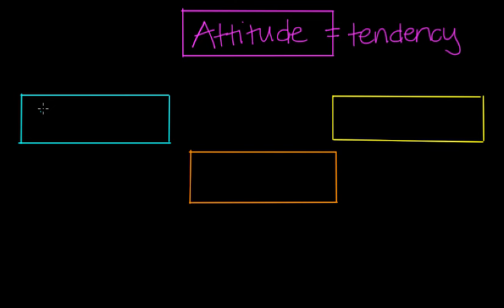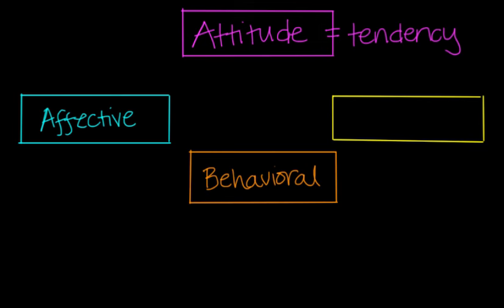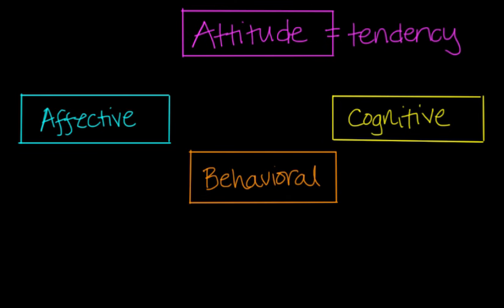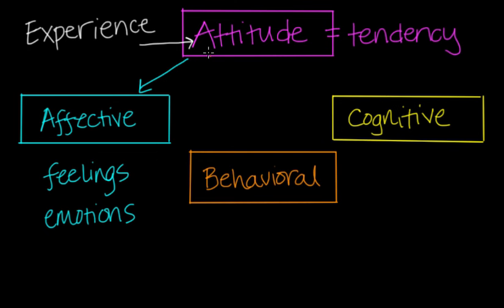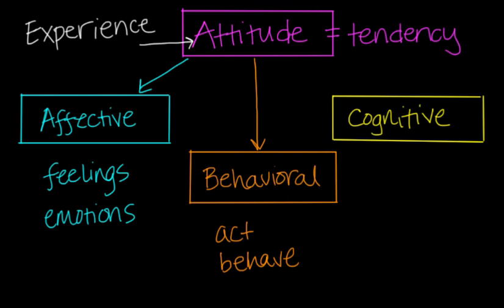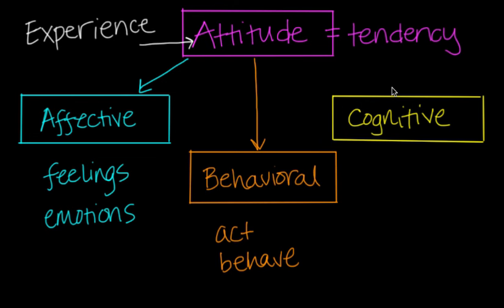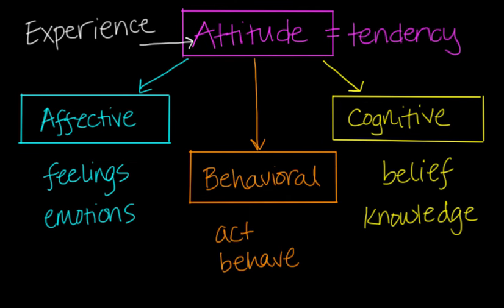Components of Attitudes